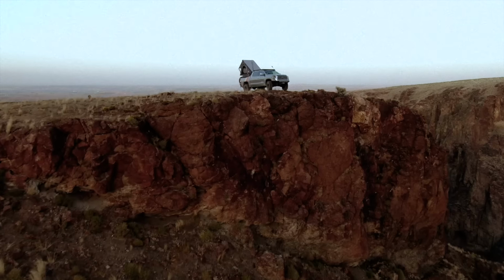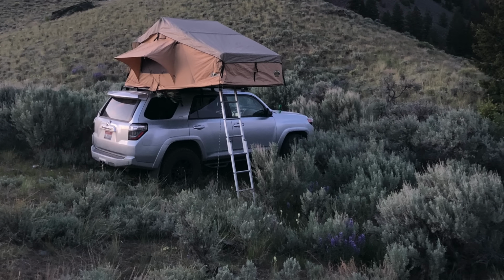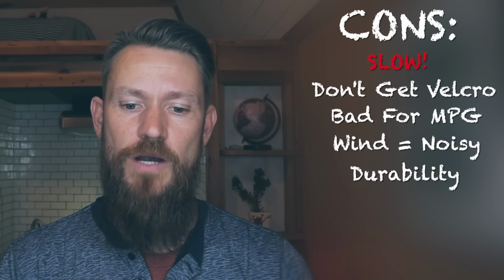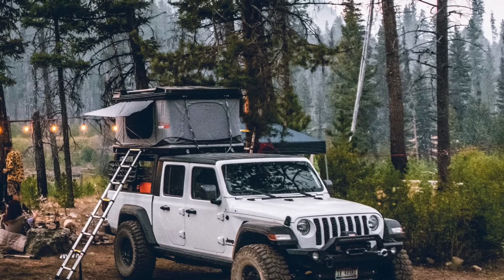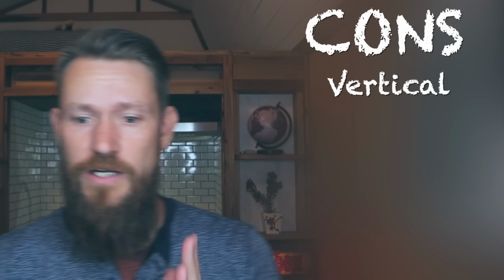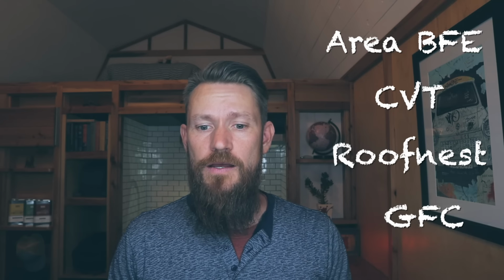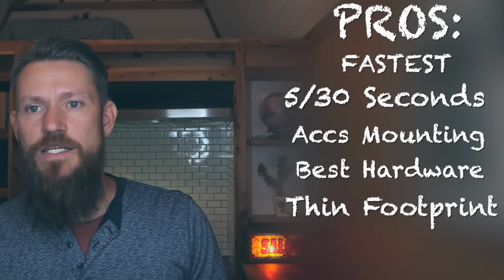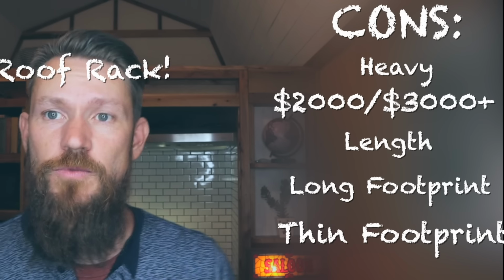ROOFTOP TENT BUYING GUIDE - The TRUTH Pros & Cons For The Most Popular Styles - Roof Top Tents 2020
My Favorite Roof Top Tent - Topoak Galaxy Pro - Code: OUTDOOR to Save

OUTDOOR AUTO GEAR DISCOUNTS:
Favorite Roof Top Tent - Topoak Galaxy Pro - Code: OUTDOOR to Save

PROs and CONs from somebody who has actually tested all three of the most popular styles on real trips and trails. You will be surprised at some of the tings we learned.
3 ROOF TOP TENT STYLES YOU MUST UNDERSTAND - Roof-Top Tent Buying Guide - Rooftop Tent Pros & Cons

This is the most detailed Rooftop Tent Buying Guide on YouTube for 2020. We cover all three of the main styles of Rooftop Tents on the market as well as two hybrid styles ( Soft Top Tent, Pop up & Clam Shell Rooftop tents covered). We have actually tested all three styles over the last 3 years and we learned a LOT!

The goal of this video is to give you the PROs and CONs of each style so you have enough information to get the right roof top tent for your situation. Whether you are camping occasionally or a full blown Overlander... you should find useful information in this Trail Tested Gear Guide.

Roof Top Tents can enhance your Overland experience by providing more Freedom, Speed of deployment and Comfort... However with the wrong one for your situation they can turn into an annoying money pit that is really hard to return.

Don't get the WRONG Rooftop tent! Hopefully this buying guide can get you thinking and more informed on what roof top tent is right for you.

Whether you are getting a Roof top tent for cars, or Rooftop tent for SUV the Pros and Cons walk you through the things you need to know.

Favorite Truck Mods/Gear:
WeBoost Drive Reach Cell Signal Booster
ScanGauge OBD 2 Scanner w/ other Gauges
ARB Speedy Tire Repair Kit
MicTuning Rock Lights 8 Pods RGBW
Baja Designs Onx6 Arc 40" Curved Lightbar
Trasharoo Spare Tire Trash Bag
Decked Truck Bed Drawer System
SDHQ Switch-Pros 9100 8 Switch Panel
Dometic CFF 45 Fridge/Freezer 12V
Goal Zero Yeti1000 Portable Power Station
Fuel Offroad Wheels Vector 18”
BFGoodrich All-Terrain K02 35s
Tacovinyl Retro Toyota Stripes - Tacovinyl.com

Recovery Gear:
Pro Eagle 2 Ton Jack
Hi-Lift Jack
2 Ton Bottle Jack
ARB Hydraulic Lift Jack
Soft Shackles
Kinetic Tow Rope
Warn Heavy Duty Recovery Kit
ARB Tred Pros Recovery Boards
WARN 95960 Zeon Platinum 12-S
Smittybilt X2O COMP - 12,000 lb
Factor 55 ULTRAHOOK

Favorite Budget Camping Gear:
Rain Poncho
Kids Rain Ponchos 5 Pack
NRS 9’ Ratchet Strap
Black Diamond Rocklock Twistlock Carabiner
Sterling Hollowblock Prusick (works on small and wet rope)
Petzl Ultra Compact Pulley
CRKT M16 Pocket knife
CRKT M16 -14ZLEK Spear Point Blade
Midland Two Way Radios
Midland 50 Watt MicroMobile GMRS Radio
Best Backpacking Food
Led USB light string
Large LED Porch Lights
Black Diamond Apollo Lantern
GO ANYWHERE Toilet
Car Backseat Molle Organizer